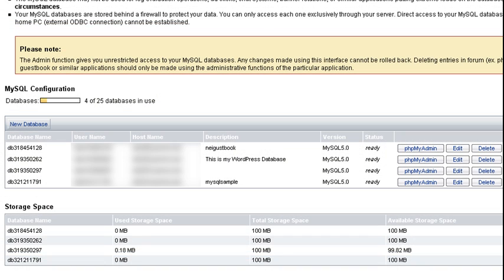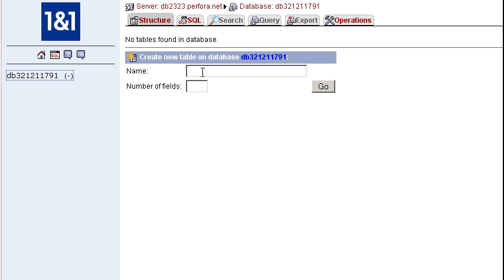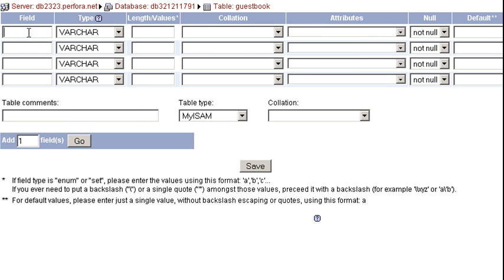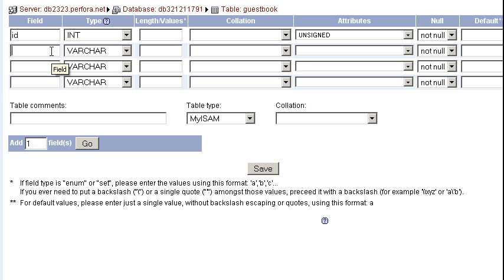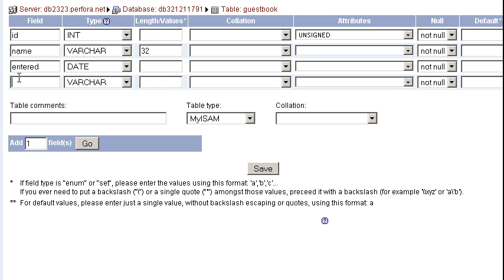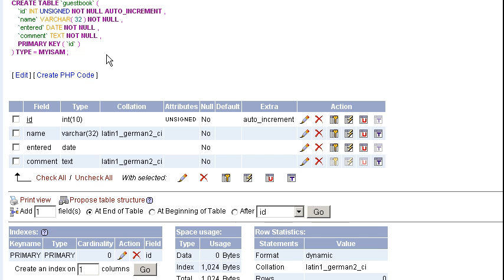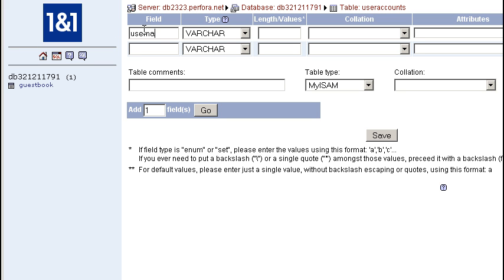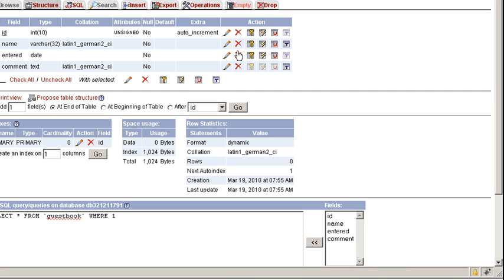Create Table with phpMyAdmin Video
Creating a database table within phpMyAdmin. Show the process of creating two different tables purely within phpMyAdmin.

Please note: Some web hosts will have slightly different versions of phpMyAdmin, however, the use is still practically the same.